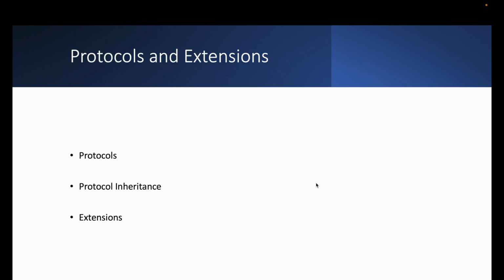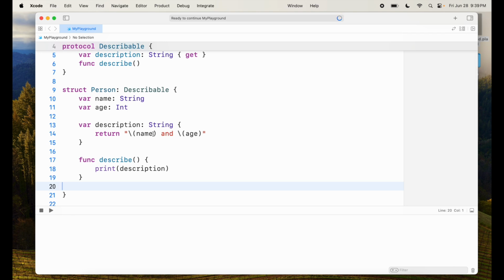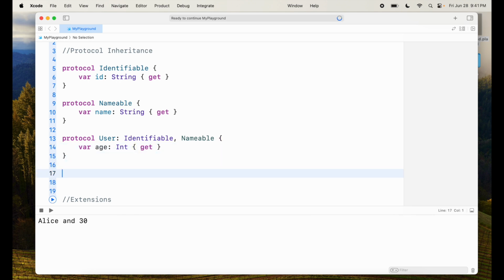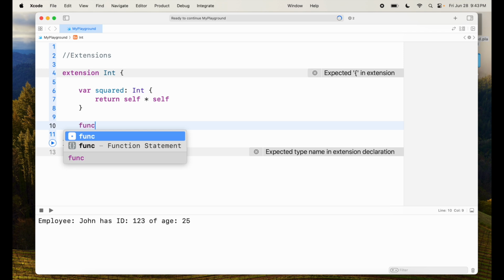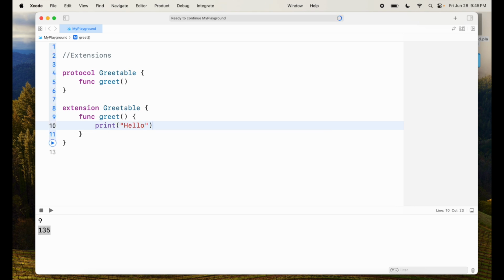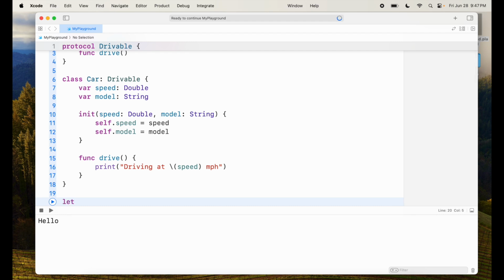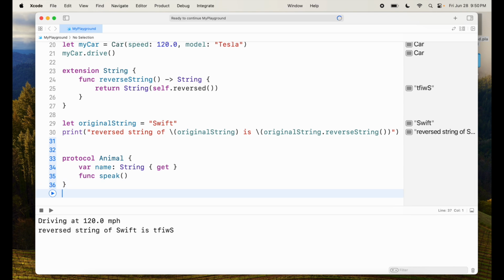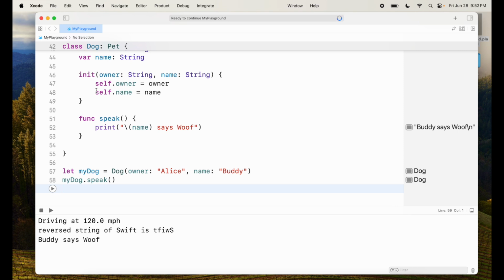Swift 5 2024: Protocols and Extensions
This video on Swift 5 focuses on protocols and extensions, two powerful features that provide flexibility and enhance the capabilities of Swift. Protocols define a blueprint of methods, properties, and other requirements that suit a particular task or piece of functionality. Extensions, on the other hand, allow developers to add new functionality to existing types without modifying their original implementation. Understanding these concepts is essential for writing clean, modular, and reusable code.

Protocols in Swift are similar to interfaces in other programming languages. They define a set of requirements that a conforming type must implement. This makes protocols a powerful tool for designing flexible and reusable code. A protocol is defined using the `protocol` keyword, followed by the protocol’s name and its requirements. For example, a `Describable` protocol might require a `description` property and a `describe` method: `protocol Describable { var description: String { get } func describe() }`. Any class, structure, or enumeration that conforms to this protocol must provide an implementation of these requirements. For instance, a `Person` class conforming to the `Describable` protocol would implement the `description` property and the `describe` method, ensuring that it meets the protocol's requirements.

Protocol inheritance allows a protocol to inherit the requirements of another protocol. This feature enables the creation of complex and hierarchical protocol structures. For example, an `Identifiable` protocol might inherit from the `Describable` protocol, adding an `id` property requirement: `protocol Identifiable: Describable { var id: String { get } }`. A `User` class conforming to the `Identifiable` protocol must now implement the `id`, `description`, and `describe` requirements, adhering to both protocols' constraints.

Extensions in Swift provide a way to extend the functionality of existing classes, structures, enumerations, or protocols. Extensions can add computed properties, methods, initializers, and even conform a type to a protocol. This feature is particularly useful for adding functionality to types for which you do not have access to the original source code or for organizing code more logically. An extension is defined using the `extension` keyword, followed by the name of the type being extended and the new functionality. For instance, an extension to the `Int` type could add a computed property to square the value: `extension Int { var squared: Int { return self * self } }`. Now, any `Int` instance can access the `squared` property, making the code more expressive and reusable.

Another powerful use of extensions is to conform existing types to protocols. This allows you to add protocol conformance to types without modifying their original implementation. For example, if you have a `Person` class that does not initially conform to the `Describable` protocol, you can use an extension to add the necessary conformance: `extension Person: Describable { var description: String { return "\(name), \(age) years old" } func describe() { print(description) } }`. This approach enhances code organization and modularity by separating the protocol conformance implementation from the original class definition.

Throughout the video, practical exercises reinforce these concepts, helping viewers understand and apply protocols and extensions in real-world scenarios. One exercise might involve creating a protocol for a vehicle that requires properties for speed and capacity, then conforming different vehicle types to this protocol. Another exercise could involve extending the `String` type to add a method that reverses the characters in a string, demonstrating the power of extensions to enhance existing types.

By the end of video, viewers should have a solid understanding of how to define and use protocols and extensions in Swift. They will be able to design flexible and reusable code by defining protocols and ensuring that their types conform to these blueprints. They will also be able to extend the functionality of existing types without modifying their original implementation, making their codebase more modular and maintainable. Mastering protocols and extensions is a crucial step in becoming proficient in Swift, as these features are integral to writing clean, scalable, and maintainable software.